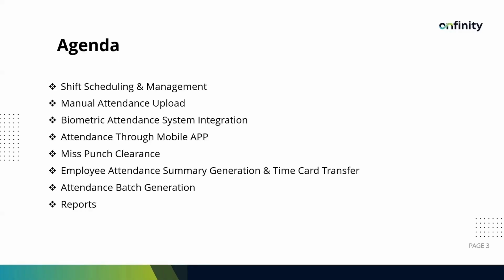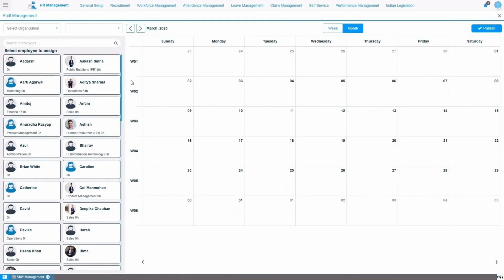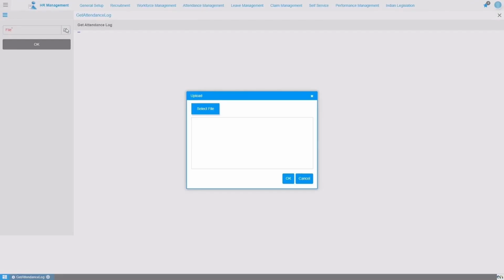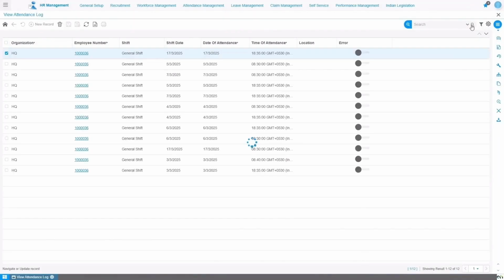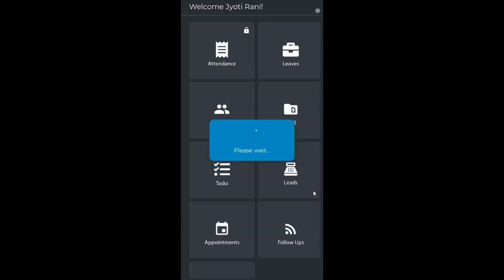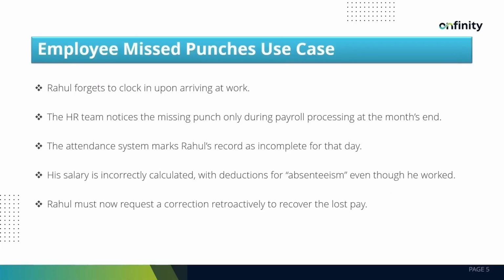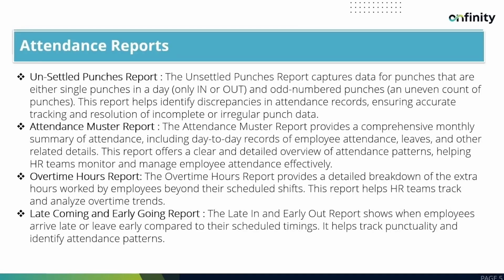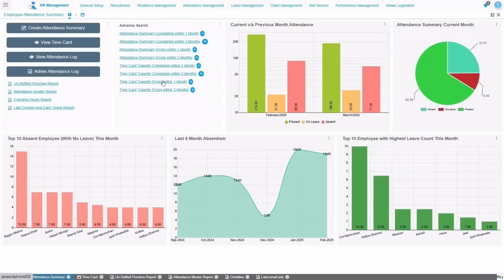01 Attendance Management | Shift Scheduling, Biometric Integration & Reporting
OPENING

Learn how to streamline employee attendance tracking and payroll processing with Onfinity ERP. This comprehensive training covers biometric attendance systems, employee shift scheduling, and attendance payroll integration—everything you need to eliminate manual tracking errors and reduce payroll delays.

SHORT VALUE SUMMARY

Managing attendance across multiple locations, shifts, and departments creates operational bottlenecks. HR teams face duplicate data entry, missed punches, and payroll processing delays. This video demonstrates how Onfinity automates attendance capture through biometric devices, mobile apps, and manual uploads, then seamlessly transfers verified data into payroll-ready time cards.

HR managers implementing attendance systems
Payroll teams processing employee time cards
Operations leaders managing multiple shift schedules
Finance teams reconciling attendance with payroll
ERP administrators configuring Onfinity for their organization

USE CASES

Manual attendance upload from biometric devices
Biometric system integration with automated API syncing
Mobile app punch-in for remote and construction sites
Missed punch clearance and attendance corrections
Employee attendance summary generation for payroll
Time card transfers and attendance batch creation

How to set up shift management and assign employee rotations
Processing attendance data from multiple sources into one system
Creating employee attendance summaries for accurate payroll
Generating time cards and attendance batches ready for processing
Running reports on unsettled punches, overtime hours, and late arrivals
Using mobile app punch records to verify attendance accuracy

LINKS

TIMESTAMPS

00:00 Introduction to attendance management
02:45 Shift scheduling and rotation planning
05:30 Manual biometric file upload workflow
08:15 Biometric system API integration
11:00 Mobile app punch-in process
13:45 Handling missed punches and corrections
16:20 Creating attendance summaries and time cards
18:50 Attendance batch generation for payroll
20:30 Key reports and analytics